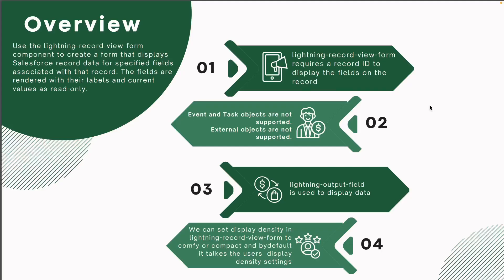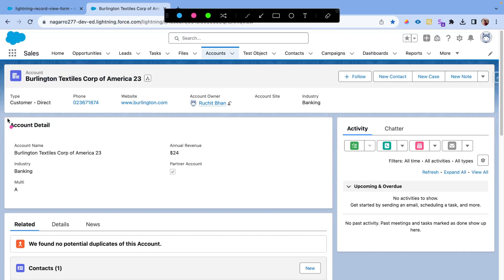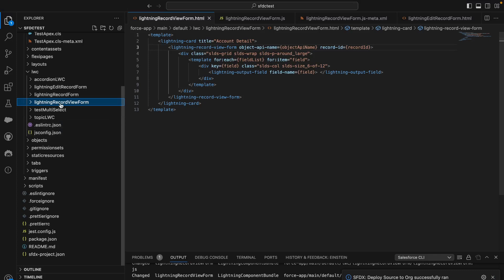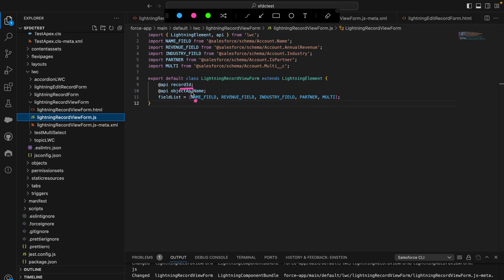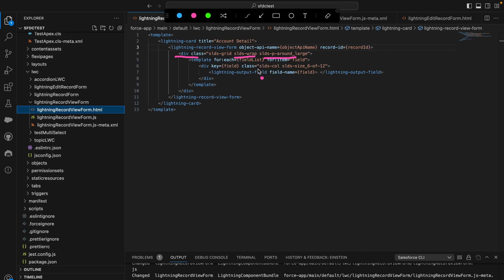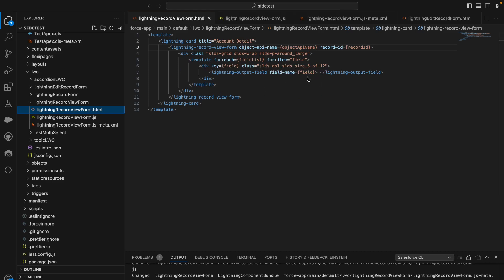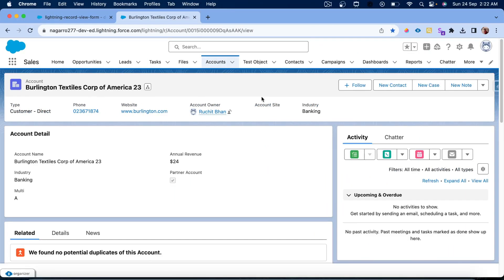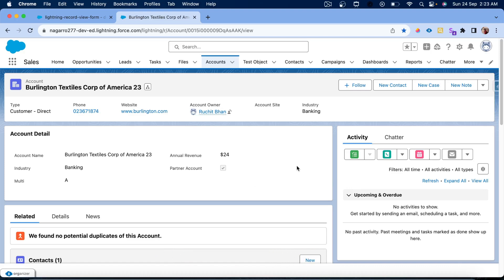LWC Record View Form in 8 mins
Salesforce Lightning-Record-View-Form is a component used in Salesforce Lightning Experience to display Salesforce record data. It is part of the Lightning Data Service, which allows you to work with Salesforce data without writing server-side code. The Lightning-Record-View-Form component is specifically designed for viewing records.

lightning record view form lwc
lwc view form
lightning record view
salesforce view form
salesforce lightning record view form
lightning
lwc
lightning record edit form
record edit form
salesforce lightning record edit form
salesforce lightning record form